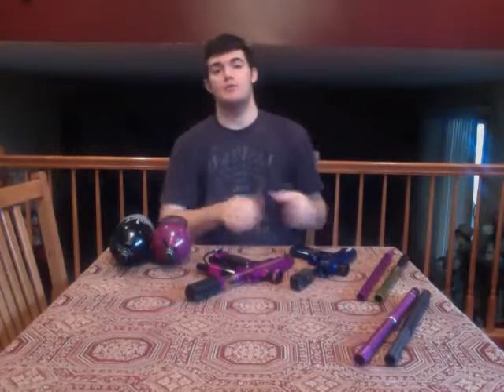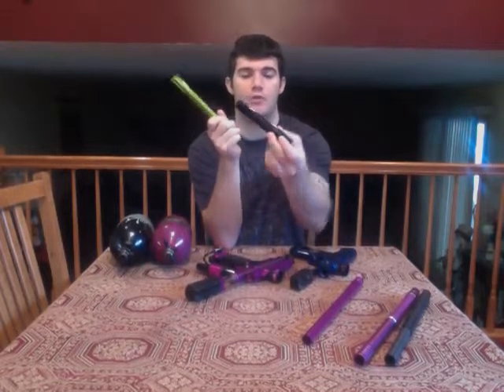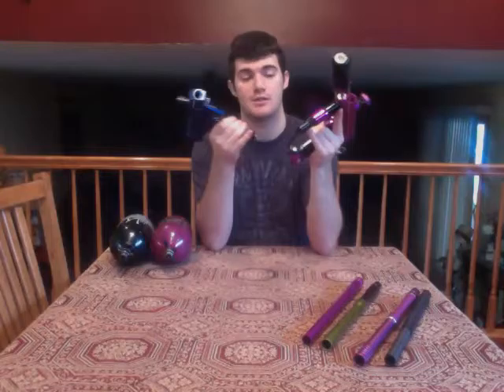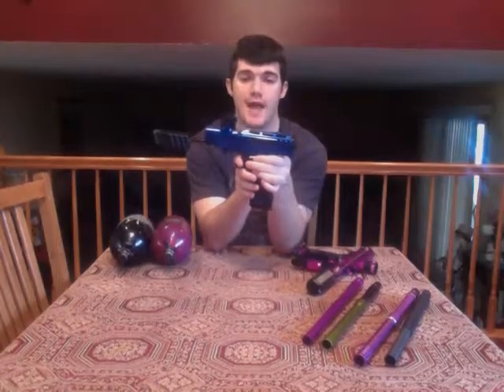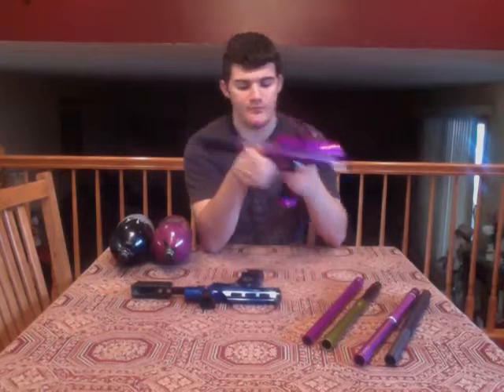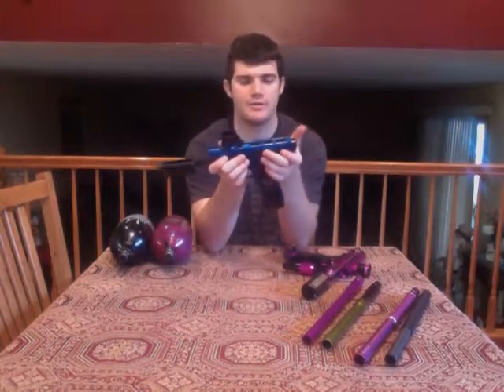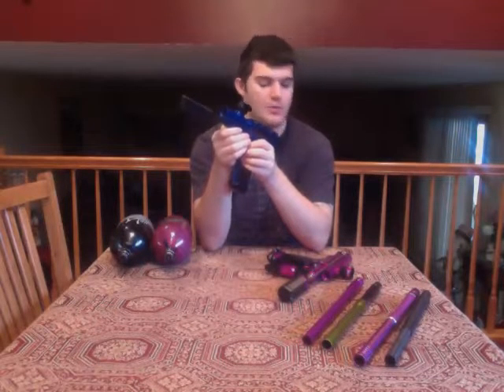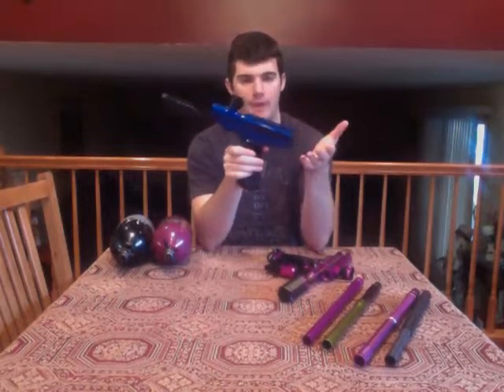My MVP vs. CCM comparison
Personal pro and con opinions of each

I apologize for the lengthy video. Only way I could get what I wanted to say in it.

I realize I am all over the place. I can't script anything, it messes me up.

Next video will be a sound and shot comparison of the two side-by-side. I just need to fill up on air.